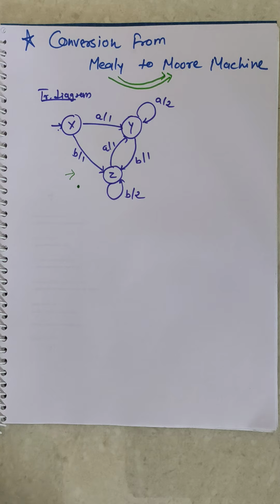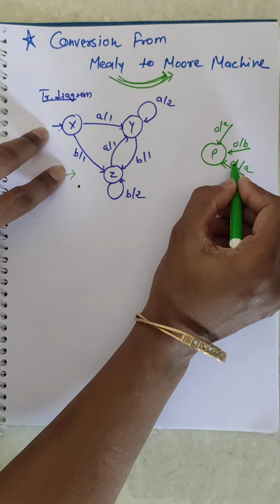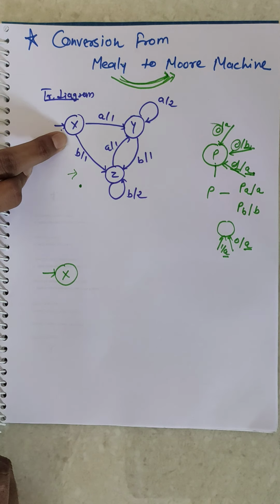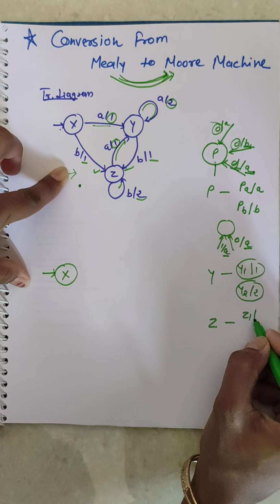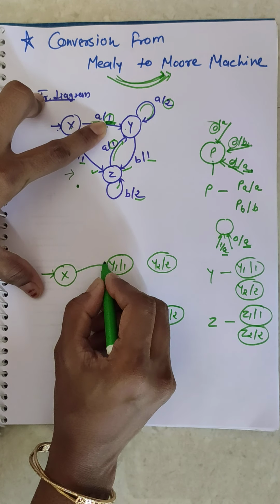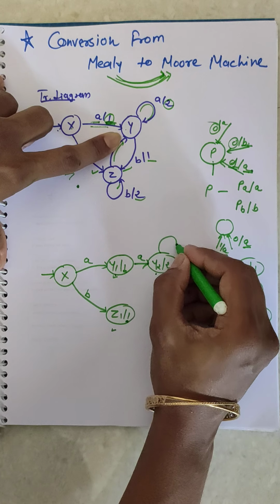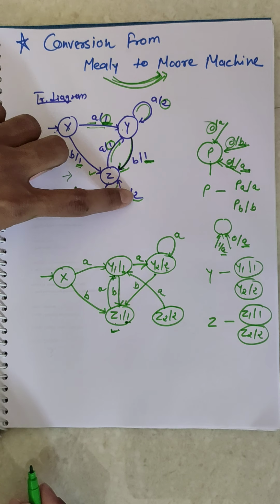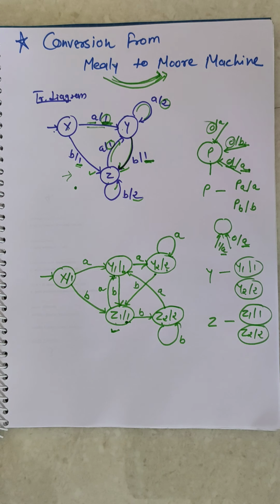Conversion from Mealy to Moore Machine